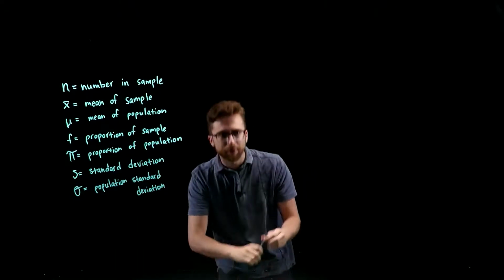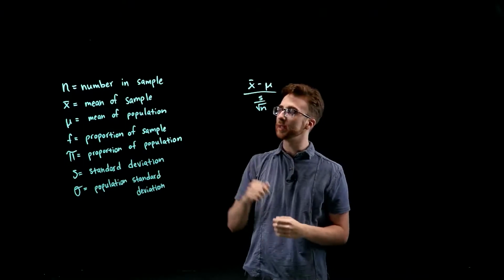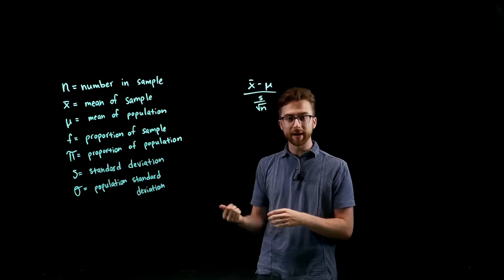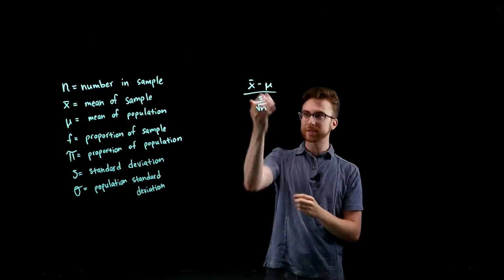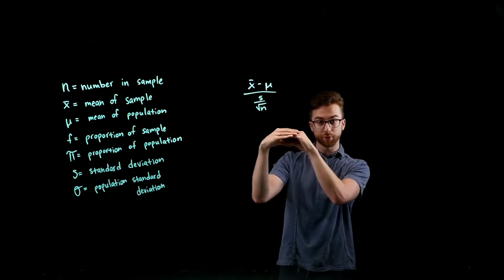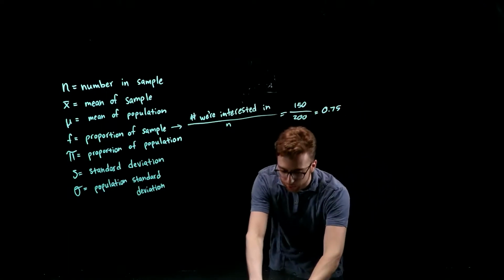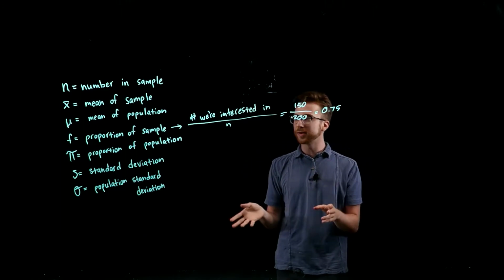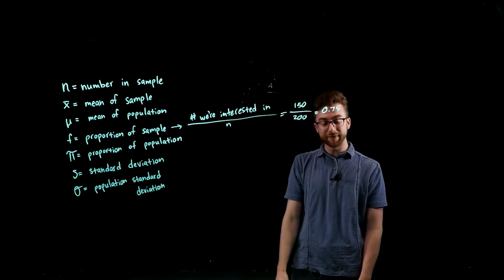Overview of Statistics Variables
Brief overview of important variables in statistics

Covers:
-Sample size
-Sample/population means
-Sample/population proportions
-Sample/population standard deviations.